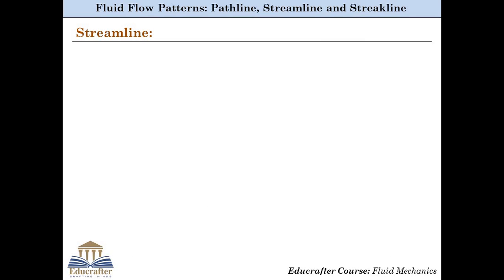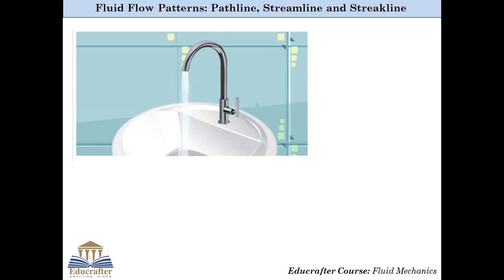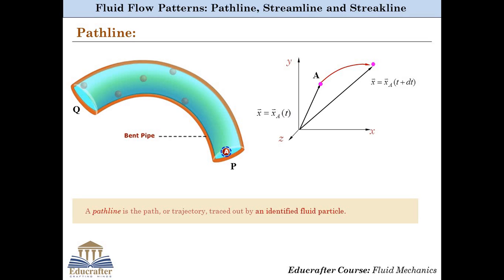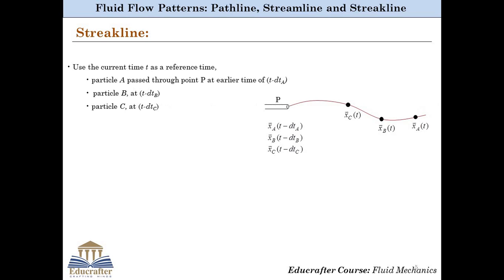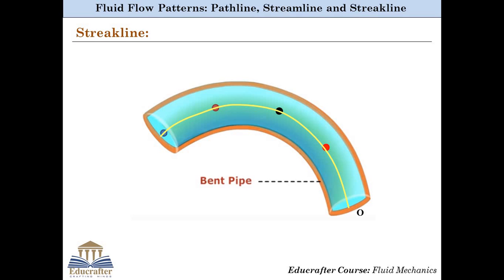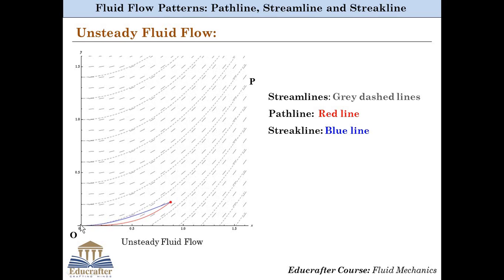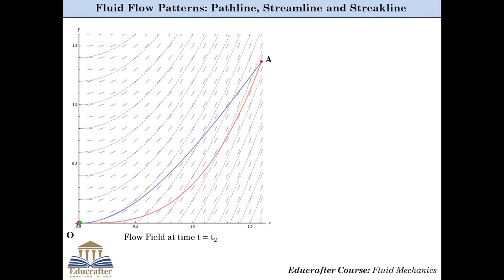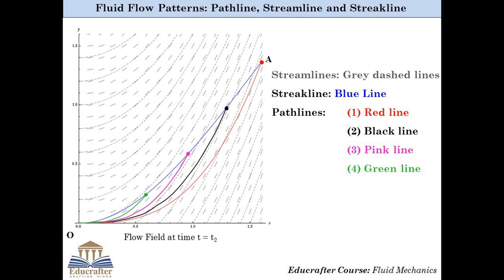Streamline, Pathline & Streakline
This video will strengthen your understanding of streamline, streakline & pathline and one will get a clear idea about how these lines are different from each other.